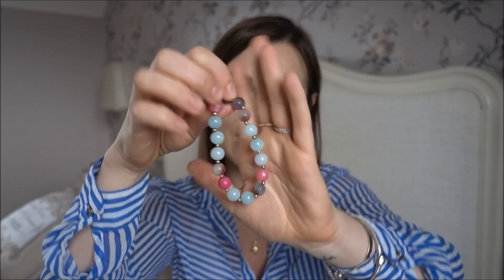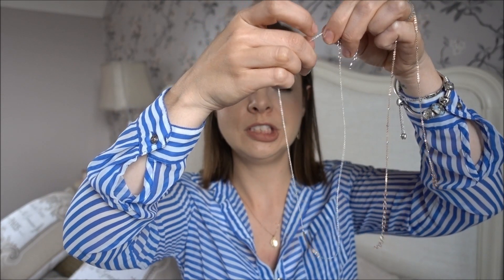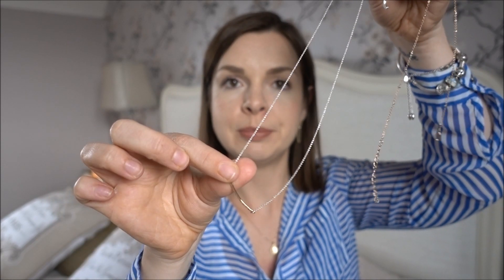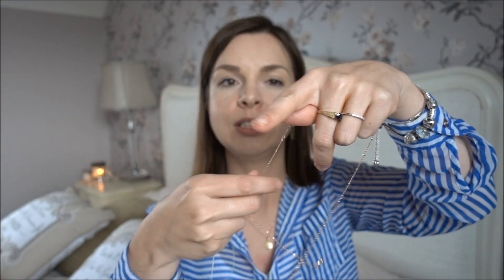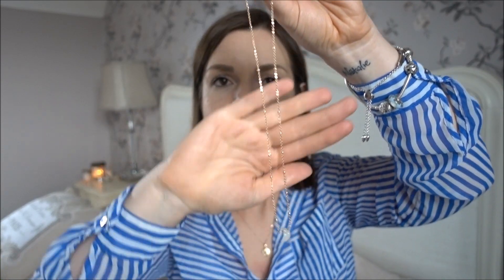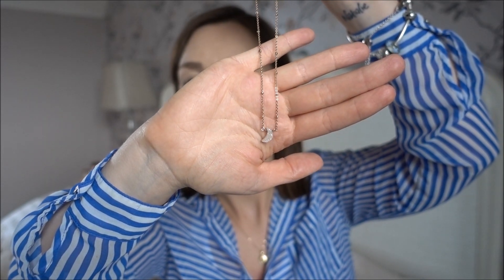SEPHORA & HOLIDAY HAUL - WHAT I BOUGHT ON HOLIDAY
What I bought on holiday - Sephora beauty haul plus other items that I bought on holiday!